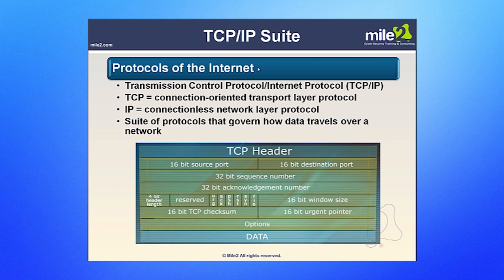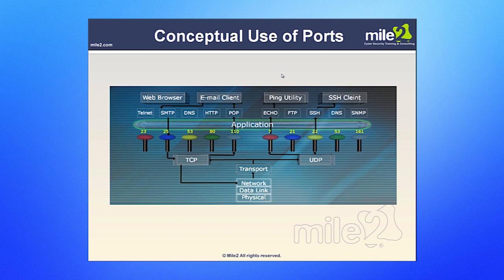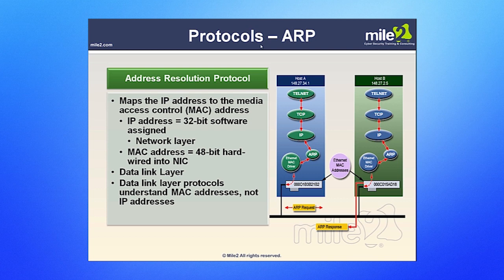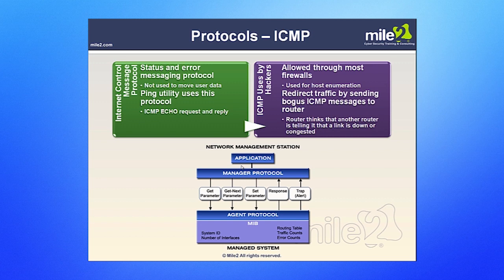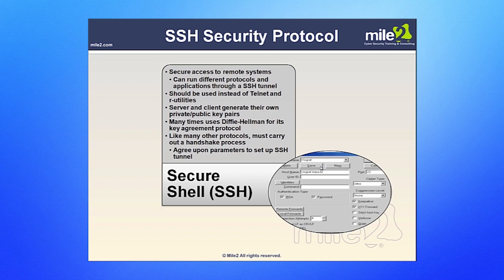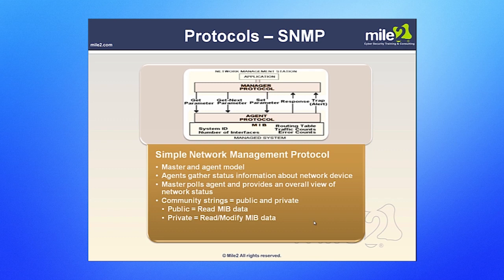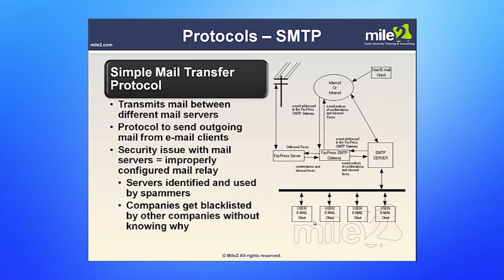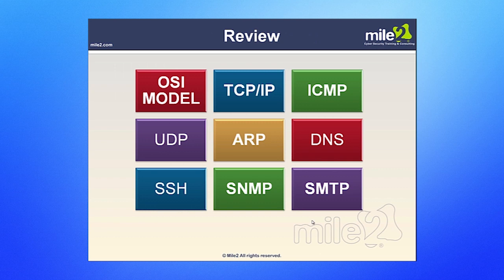6 Protocols Part2